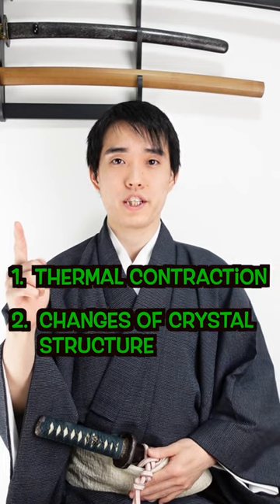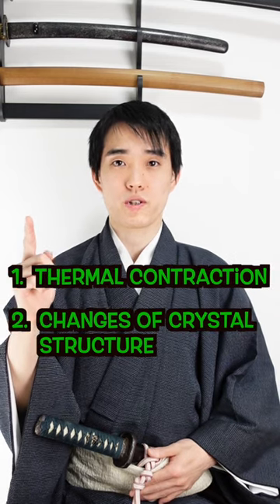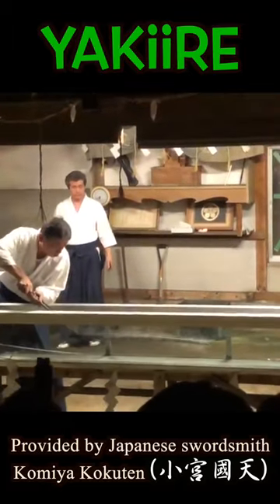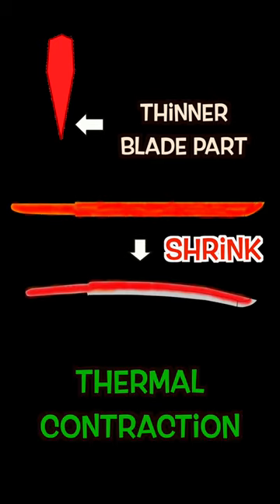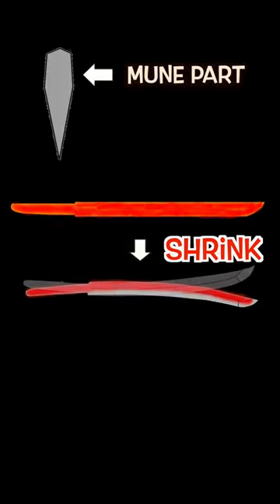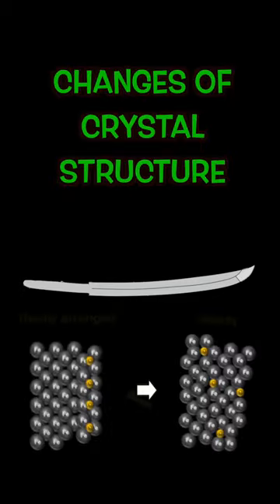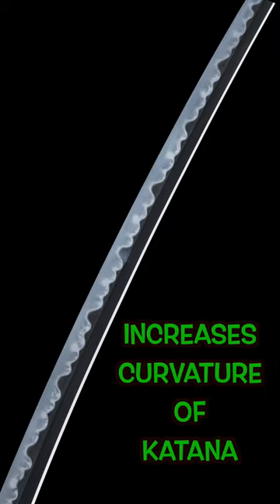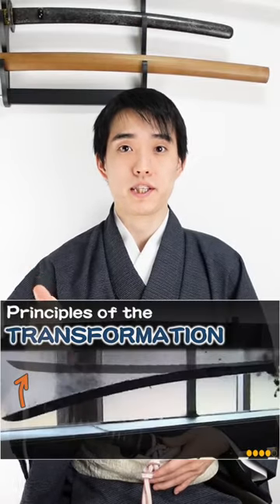The Amazing Transformation of Katana during katana making.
--Our Aim
We are aiming to have 1000 subscribers in the end of 2022!!
We are very happy with your support!!

We hope you will enjoy this video while getting to know deeper on what is the science behind the Yakiire process.

--Find out more about the science behind the Hamon on Japanese swords in our previous video

Director: Hitoyoshi
Illustrator: Soo Peng